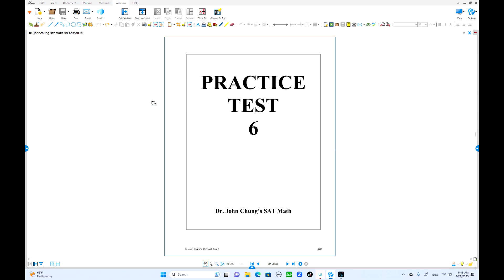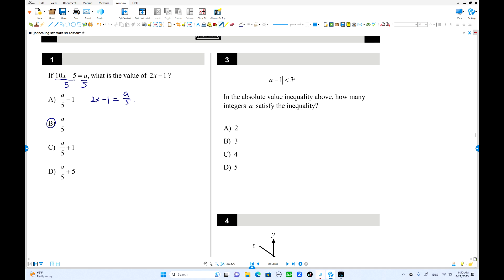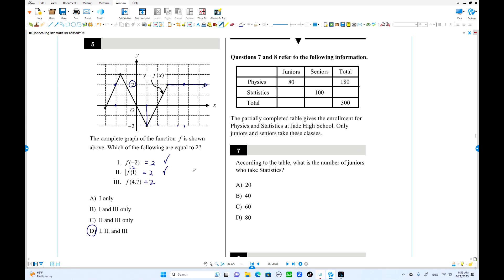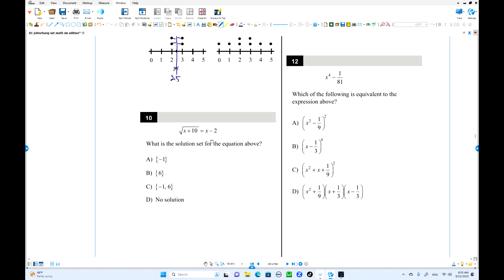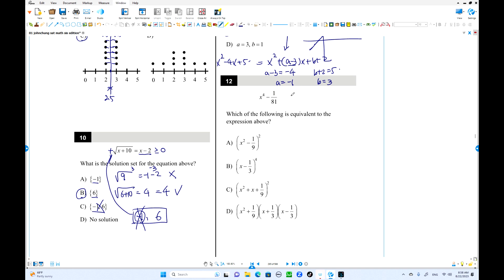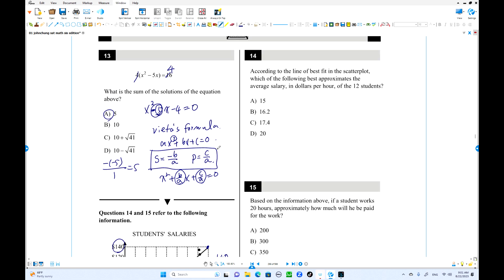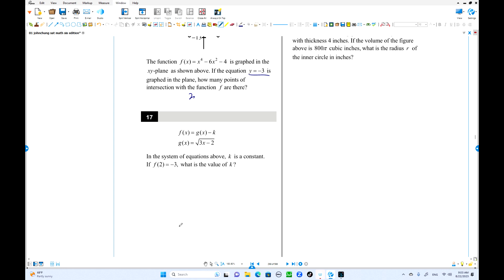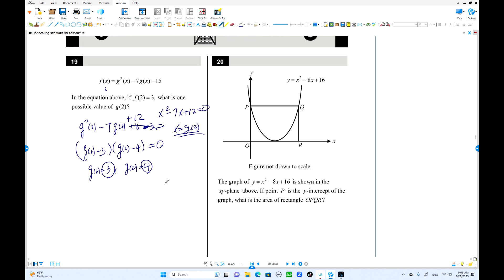SAT Math: Dr John Chung SAT Math Practice TEST 6 Section 3 #1~#20